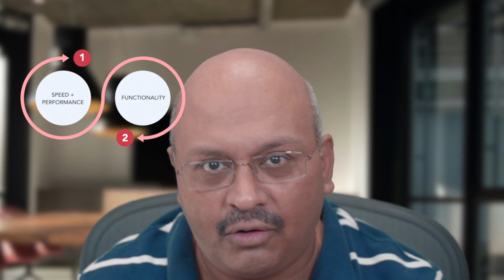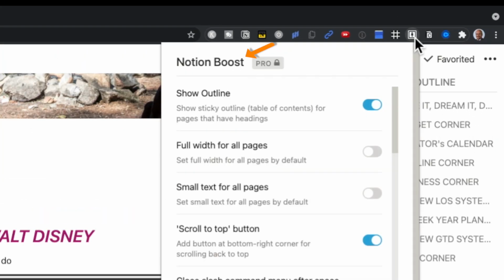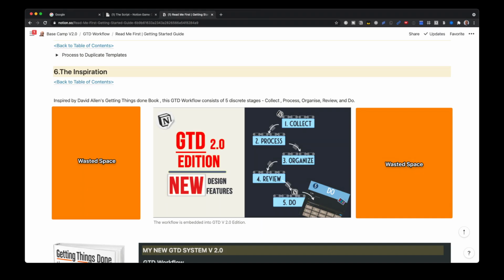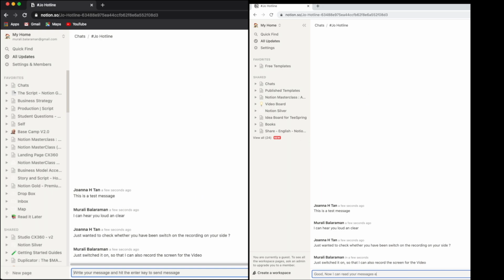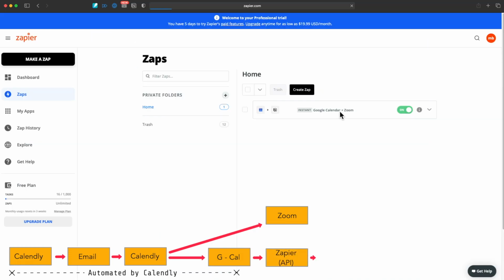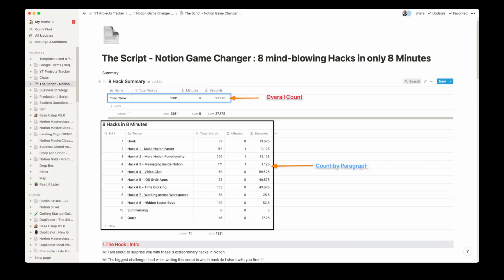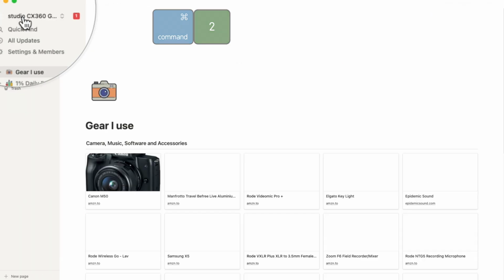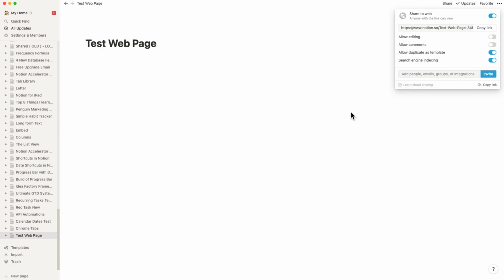Notion Game Changer : 8 mind blowing Hacks in only 8 Minutes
If you are looking to power up your Notion Workspace, then this is the video.

These are no ordinary hacks - speed up your notion workspace, chat inside of Notion just like slack, integrate with API's , schedule time with friends and clients very easily and hand off to Notion to just name a few.

This video was also the hardest to make because each time I asked myself " which one do I show first " . I really enjoyed the creative process to make this video, and I am confident you will enjoy watching it too ! .

I am possibly proudest about the Task and Time Management system I created using David Allen's GTD System. I have a template and a video list around it :

⎻⎻⎻⎻⎻⎻⎻⎻   MY NEW GTD 2.0 SYSTEM on NOTION  ⎻⎻⎻⎻⎻⎻⎻⎻⎻

These are not your average templates, but advanced templates that make even the complex of tasks simpler. The objective is to take the hard work out of your effort to understand, think and create with months of iterations, so that you can focus on just the results.

⎻⎻⎻⎻⎻⎻⎻⎻   NOTION MASTERCLASS  ⎻⎻⎻⎻⎻⎻⎻⎻⎻
Notion has been a game changer for my life and work. To help others take maximum benefit, I have a course - Notion Accelerator.

The Notion Masterclass is a sure way to learn Notion in an accelerated way.

and you can order directly from that webpage onto Amazon.